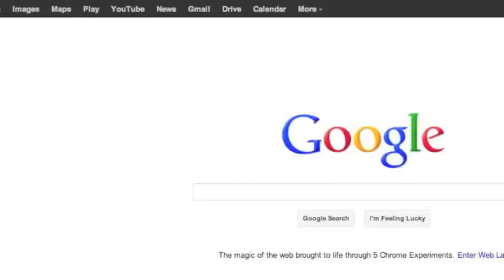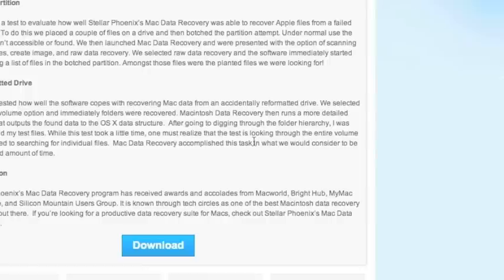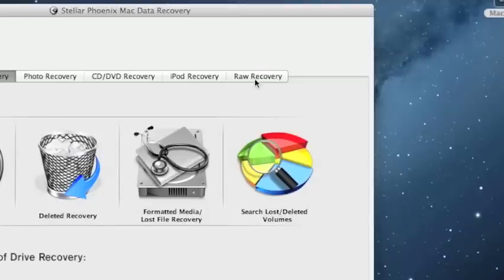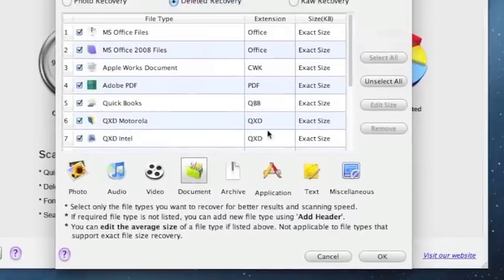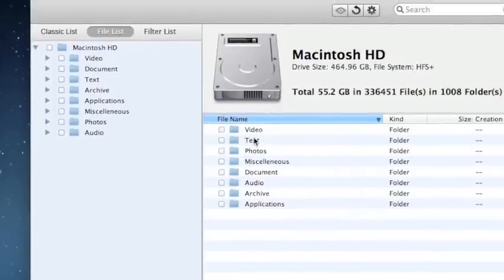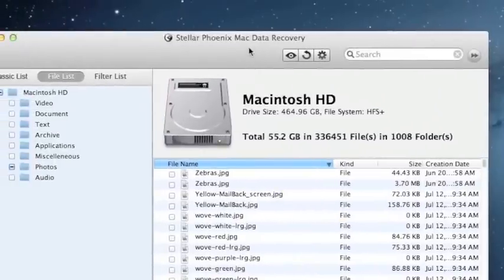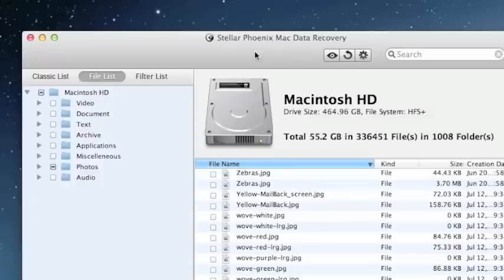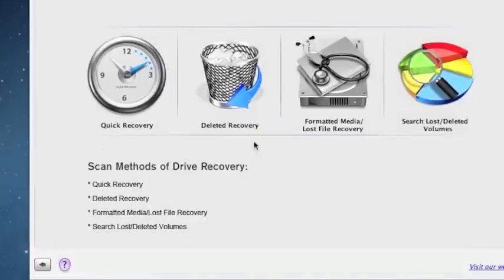Mac File Recovery Software ANYONE Can Use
If you need to use Mac file recovery software then you have come to the right place. After watching this video you will be to use Mac file recovery software in minutes.